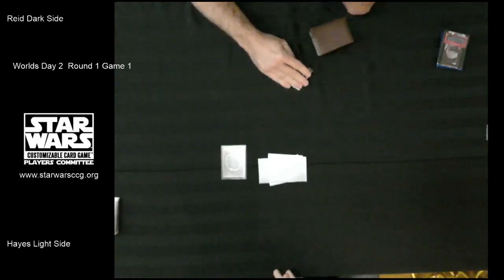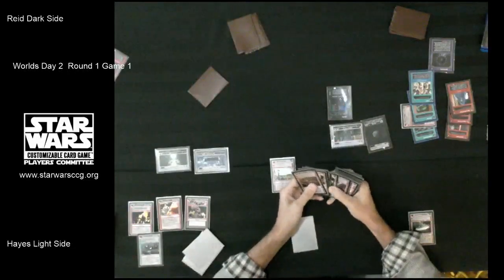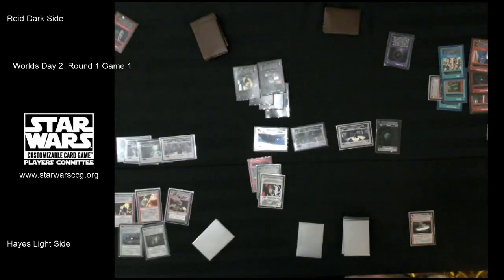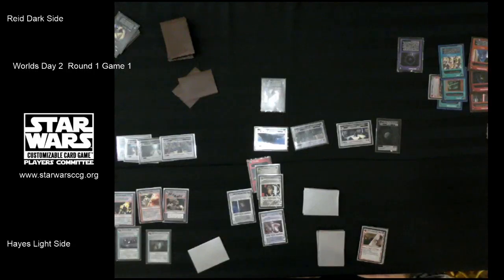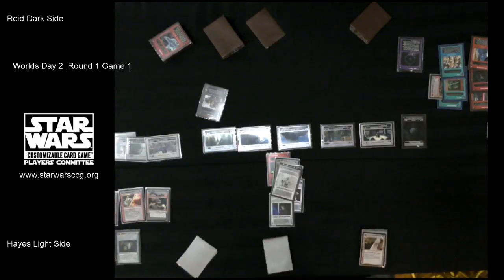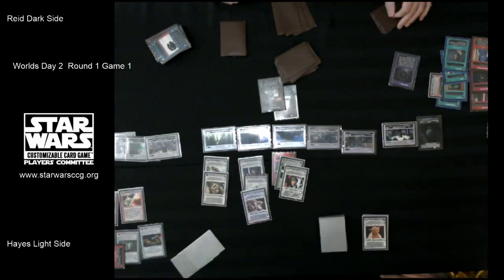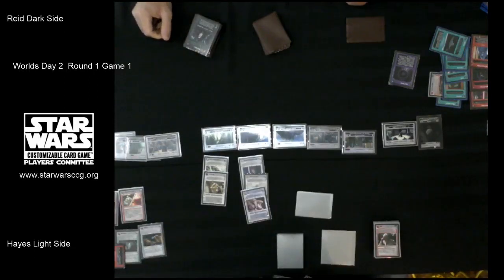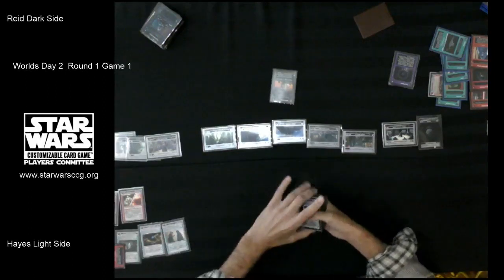SWCCG Worlds Day 2 Game 1 Smith v Hunter